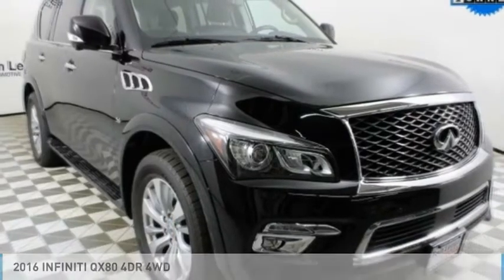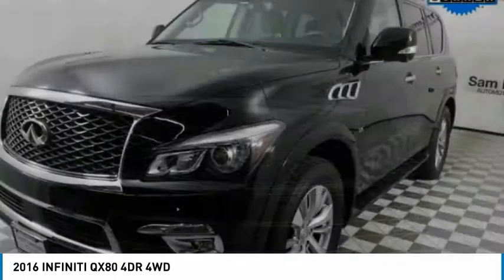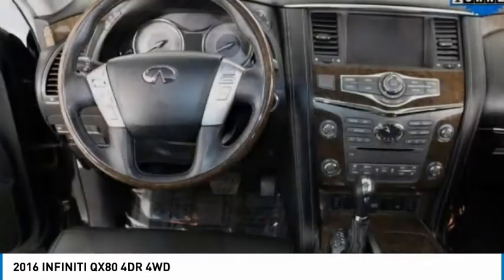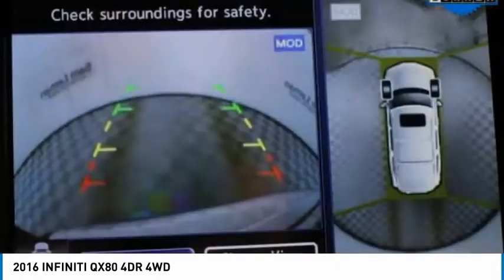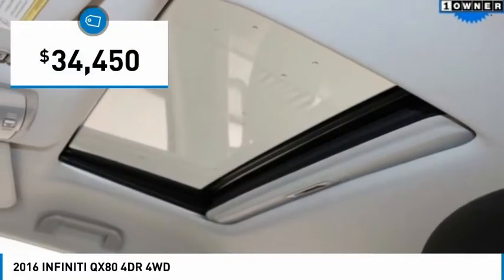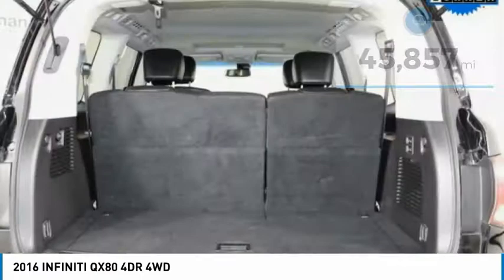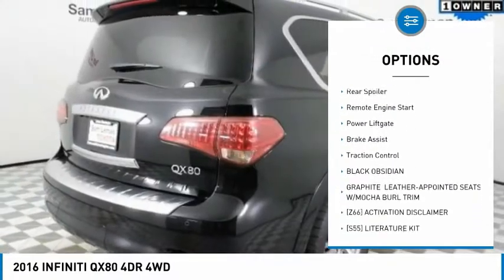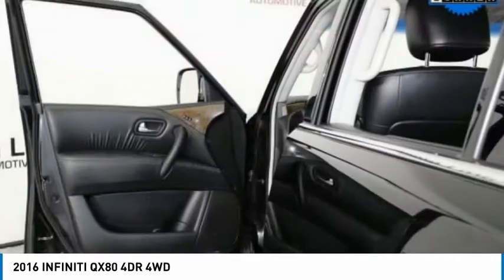2016 INFINITI QX80 BT1627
2016 INFINITI QX80 4DR 4WD

Recent Arrival! 2016 INFINITI QX80 Black *ALL WHEEL DRIVE/ AWD, **LEATHER BUCKET SEATS**, **BLUETOOTH!*, **LEATHER**, **POWER DRIVERS SEAT**, **NAVIGATION**, **ALLOY WHEELS**, **BACK-UP CAMERA**, **LOCAL TRADE**, **NAV**, **SECOND ROW CAPTAINS CHAIRS!**, *AUDIO PACKAGE*, **SMOKE FREE TRADE IN, *HEATED LEATHER, **POWER DOORS**, **POWER LOCKS**, **REMOTE KEYLESS ENTRY!**, **BUCKET SEATS**, **POWER WINDOWS, *AUTOMATIC*, **GOOD GAS MILEAGE**, **THIRD ROW SEATING**, ***1 OWNER CLEAN CARFAX, **PUSH BUTTON START!**, **MANAGER SPECIAL- PRICE NOT A MISPRINT- THIS MONTH ONLY!!**, **WE DELIVER ANYWHERE**, **BEST COLOR FOR RESALE!**, ABS brakes, Alloy wheels, Electronic Stability Control, Front dual zone A/C, Heated door mirrors, Heated Front Bucket Seats, Heated front seats, Illuminated entry, Low tire pressure warning, Navigation System, Power Liftgate, Power moonroof, Remote keyless entry, Traction control. Odometer is 4844 miles below market average!Since our humble beginnings, we here at Sam Leman Toyota Bloomington have dedicated ourselves to a single goal: We strive to make your dealership experience the best one of your life. We accomplish this through our extensive inventory, dedicated staff, and a streamlined car buying process. When you come to our dealership, you can expect outstanding customer service from the second you walk in the door to the second you leave. We know what it s like to need a new car. We re all car owners, and want all of our customers to have the car of their dreams as well. So, we aim to provide all our neighbors in the Bloomington, Decatur, and Peoria areas the service they deserve. Reviews:* Plentiful standard and optional features; powerful V8 with high towing capacity; capable handling for its size; strong brakes. Source: Edmunds